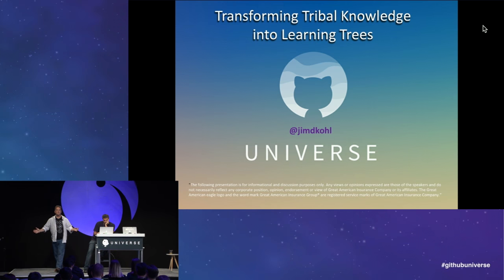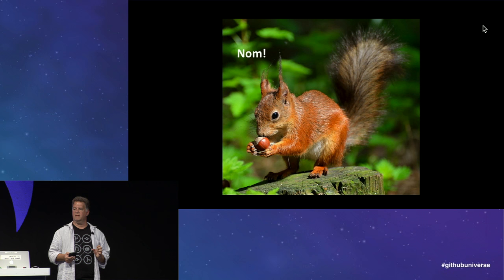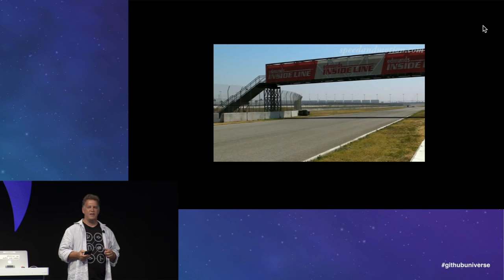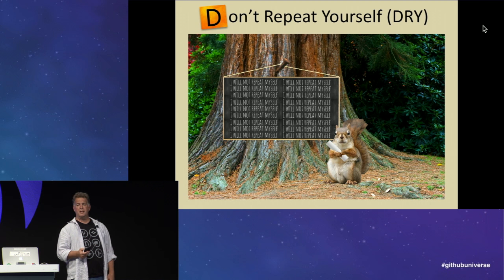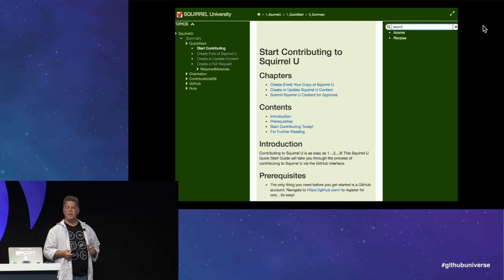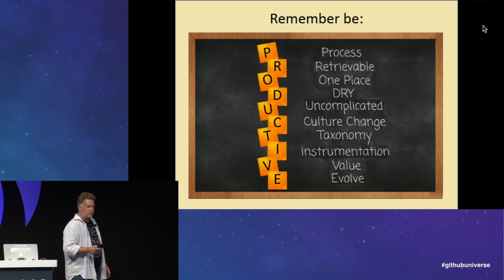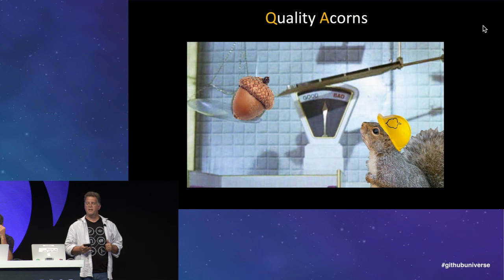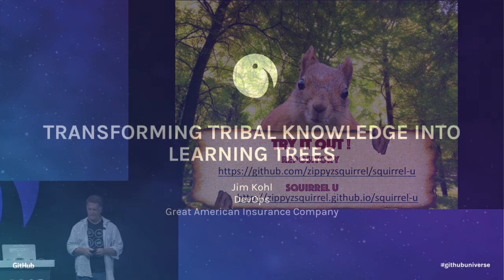Transforming Tribal Knowledge into Learning Trees - GitHub Universe 2016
Jim Kohl, a DevOps practitioner at Great American Insurance Company, gives this unique talk on the way knowledge flows through an organization.

"We live in rich times where we can find answers to our technical issues via Google and StackOverflow. However there are answers about 'local' knowledge (architecture, domain, release procedures, coding practices, etc.) which are not as easily found. These questions and answers are passed as tribal knowledge from developer to developer. We wanted to find a better way to share this information. Our team introduced a learning repository utilizing GitHub and Markdown, using the same workflow and diligence used for writing software in capturing our 'local' knowledge. This system has made it easier to get new team members onboarded and saves time for our more seasoned developers."